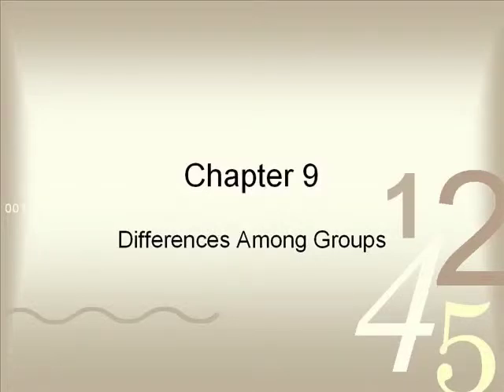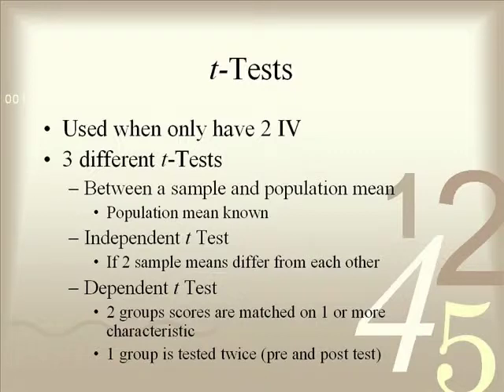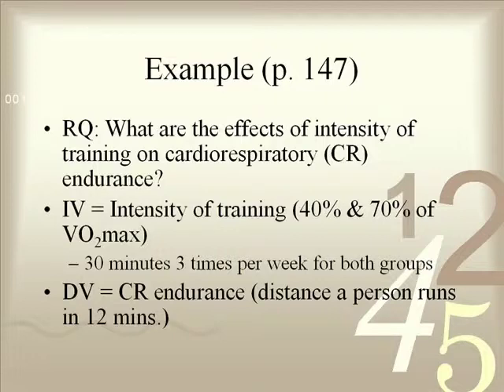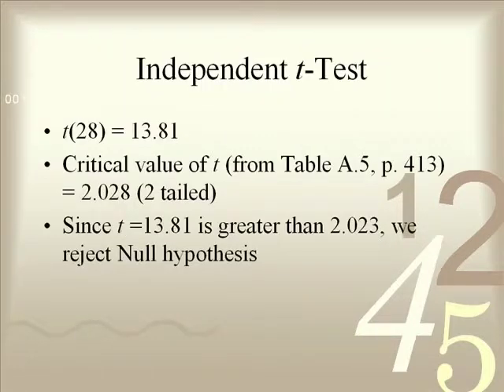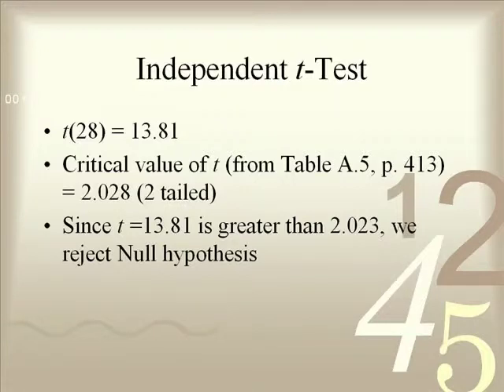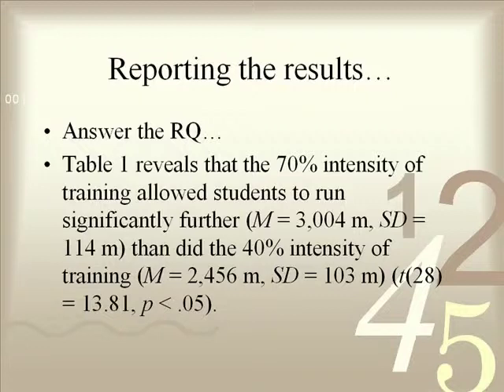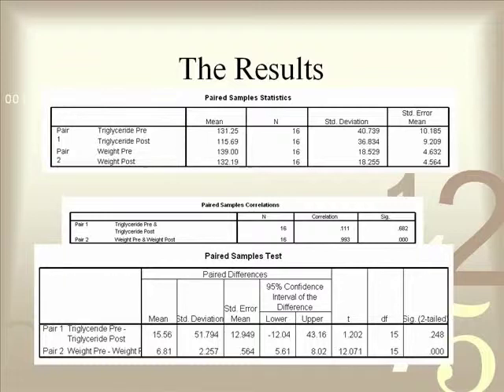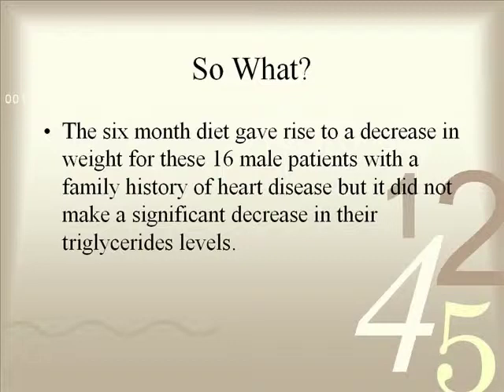Chapter 9, part 1 2013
Overview of t-Tests.